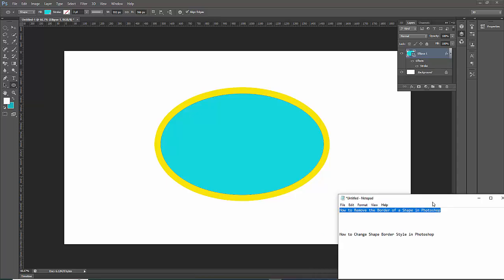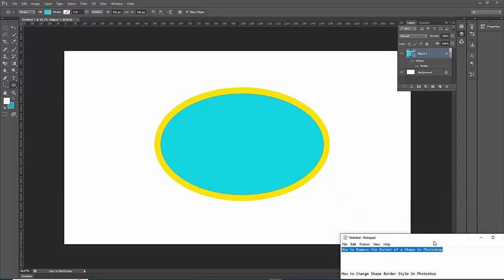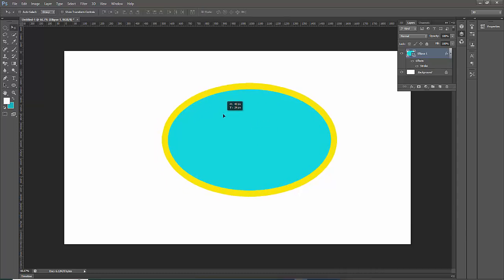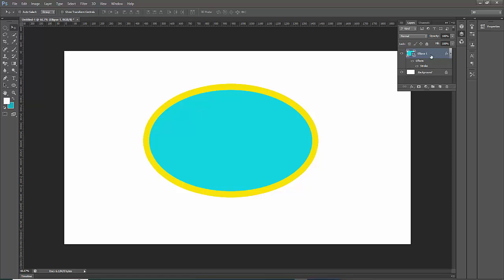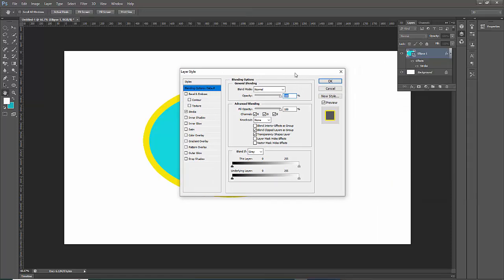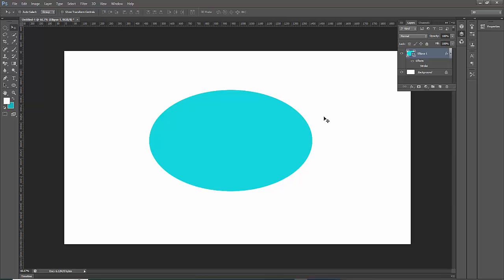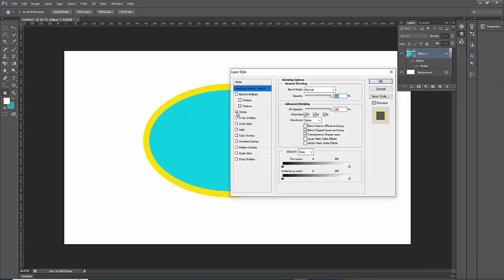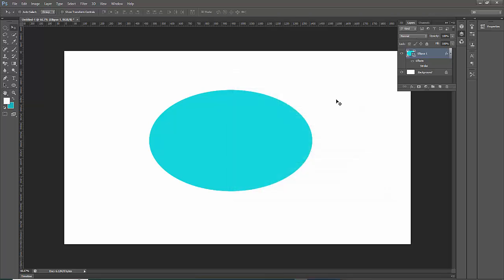How to Remove the Border of a Shape in Photoshop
Learn how to remove the border (stroke) of a shape in Photoshop quickly and easily! In this step-by-step tutorial, you'll discover different methods to get rid of unwanted outlines from your shapes and achieve a clean, professional design.

Whether you're a beginner or an experienced designer, this tutorial will help you understand how shape layers, stroke settings, and layer styles work in Adobe Photoshop. Perfect for graphic design, thumbnails, logos, and UI design projects.

🔥 In this video, you will learn:

How to remove shape stroke in Photoshop
Difference between fill and stroke
How to edit shape properties
Tips for clean and minimal design